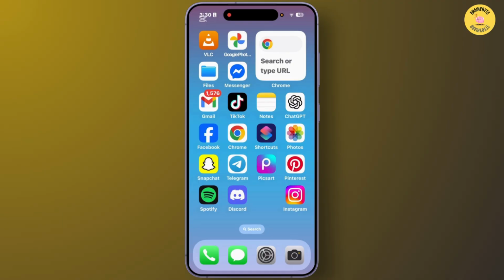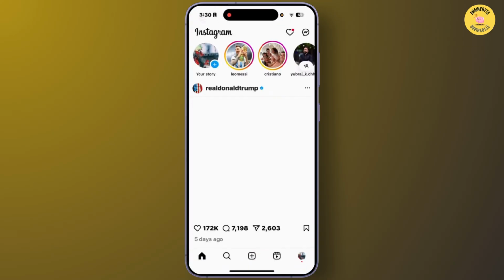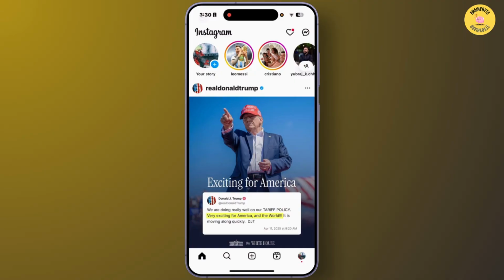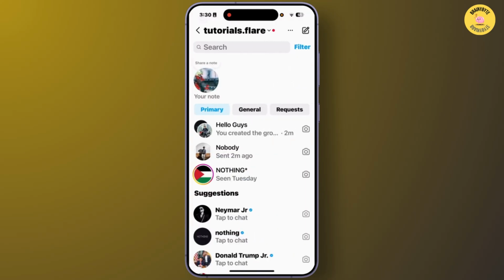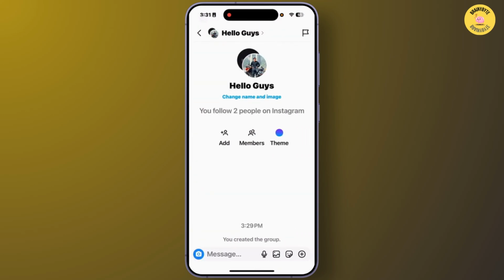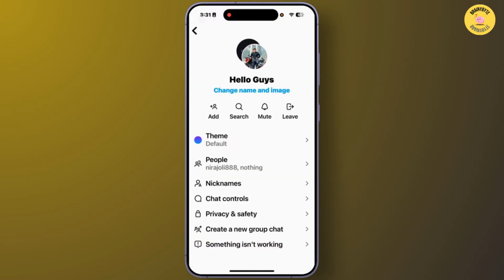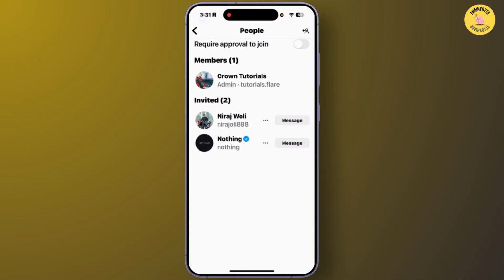How To Enable Approval To Join Instagram Group Chat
Want to control who joins your Instagram group chat? This video will show you how to enable approval to join an Instagram group chat quickly and easily. Whether you're asking, "How do I turn on approval for Instagram group chats?" or need help managing your group settings, this step-by-step guide has you covered. Learn how to activate the approval feature and keep your group chats more secure and organized. Watch now to see how you can enable approval to join Instagram group chats today!

Timestamps:
00:00 How To Enable Approval To Join Instagram Group Chat
00:06 How Do I Turn On Approval for Instagram Group Chats?